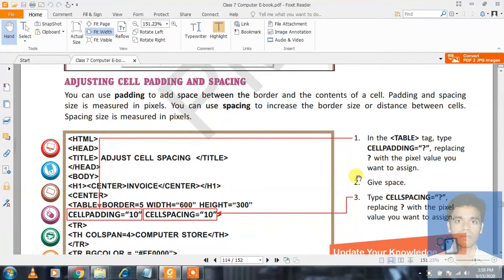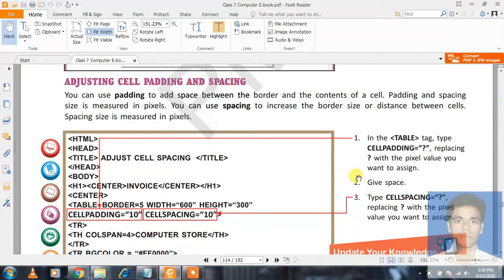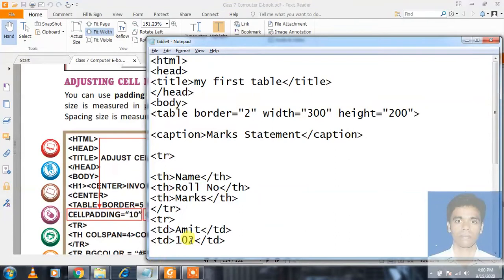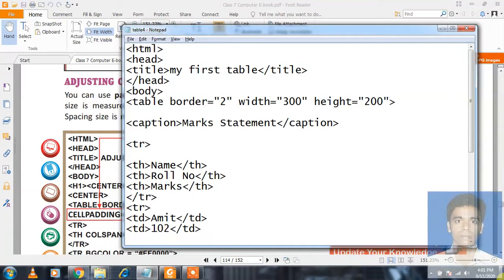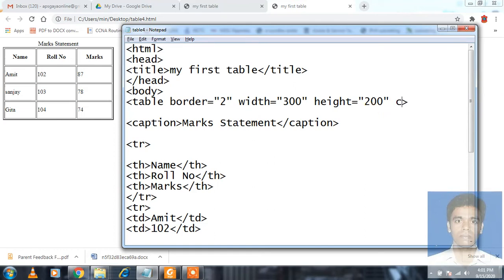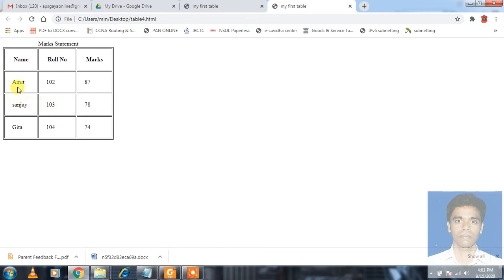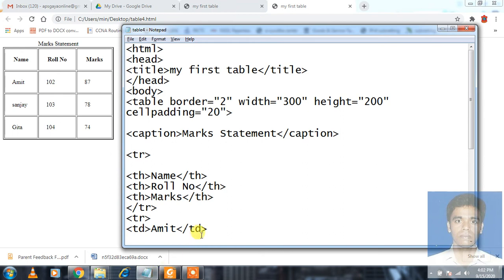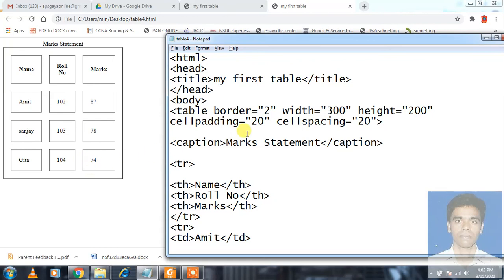HTML Cell padding & Cell Spacing